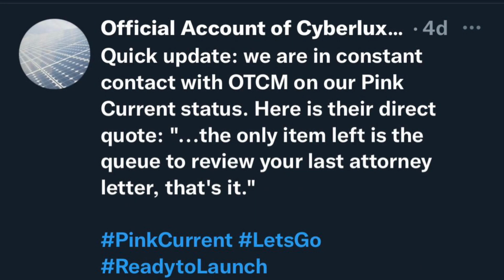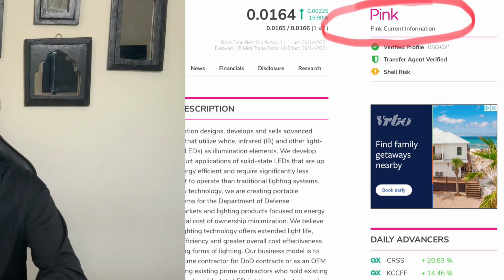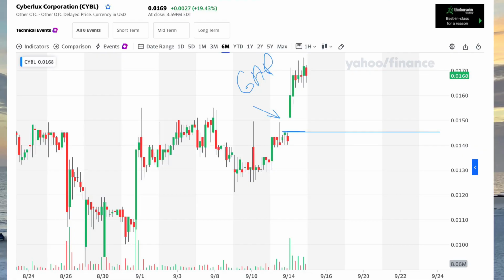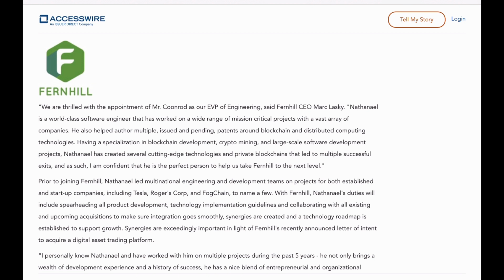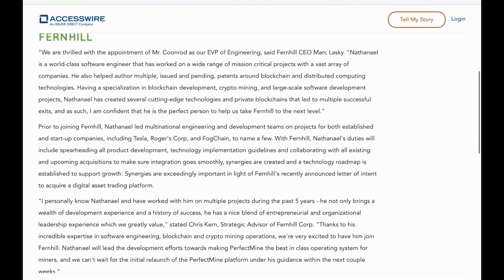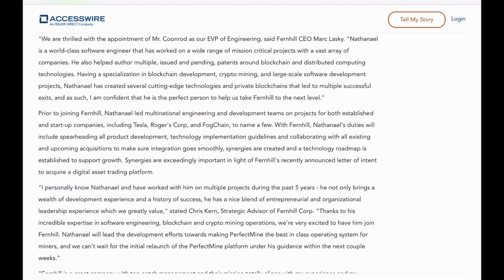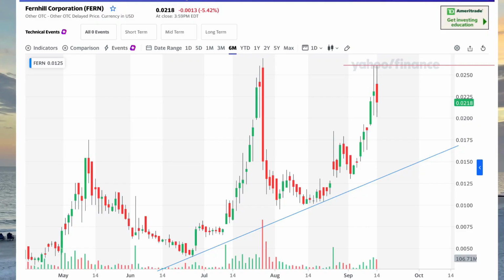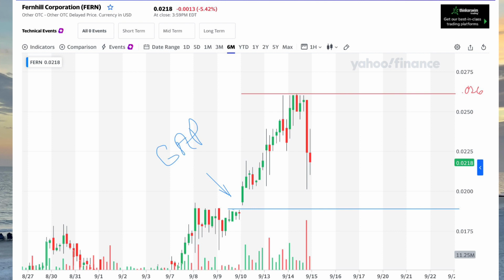CYBL STOCK | FERN STOCK | 🔥HUGE NEWS!!!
Let’s talk about CYBL STOCK | FERN STOCK | 🔥we got HUGE NEWS!!!
In this video we will discuss FERN stock and CYBL stock 2 penny stocks I’m interested in. Please dont invest money in the stock market that you cant lose! CYBL stock news FERN stock news! CYBERLUX PINK CURRENT

Hey! Try it using my code and we’ll each get $10. HNZRNPL

- get free stocks when you sign up for Webull valued up to $ 1600

I’m an E*TRADE customer, and I wanted to share the great benefits with you. You don’t need to be a market expert. They make it really easy to find investments and start trading.

We'll both get 100 tickets to win up to $10,000,000 when you download Yotta Savings! Just sign up with code COLEMAN2 Click here for free high interest savings bank and chance to win cash prizes or a Tesla

Start investing with Acorns today! Get $5 when you use my invite - Click here for $5 free when you sign up for passive investing with Acorns

The Intelligent investor by Benjamin Graham

One up on Wall Street by Peter Lynch

Thanks to Erika Martin for the screen overlay !